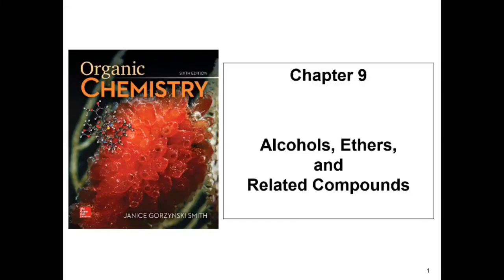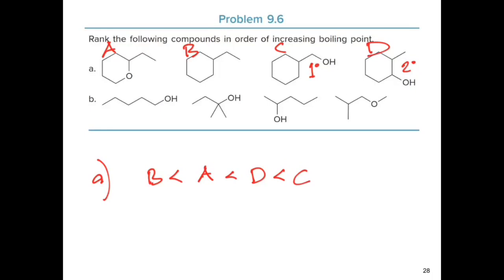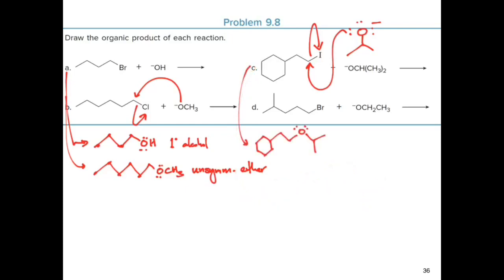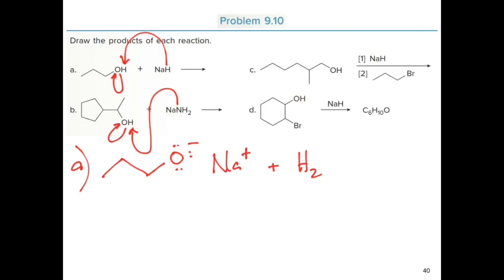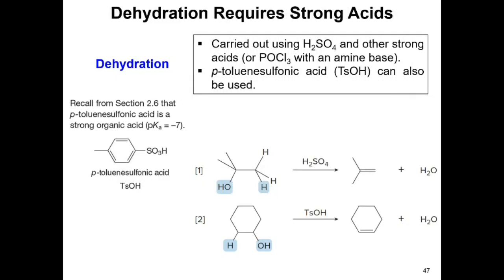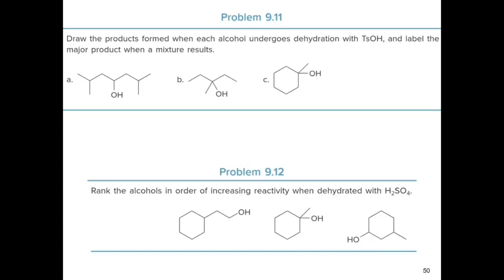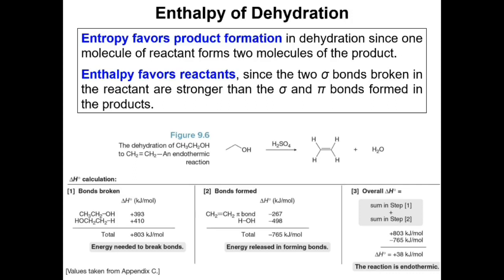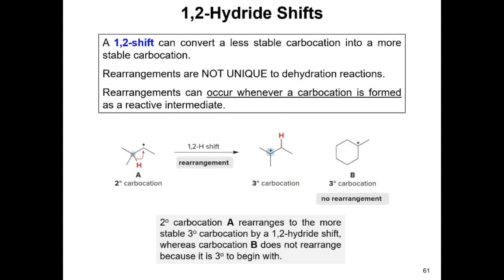(Organic CHEM) CH 9 Alcohols, Ethers, and Related Compounds part 2